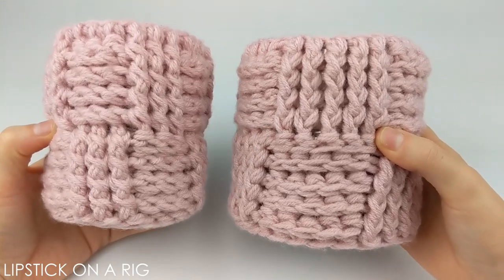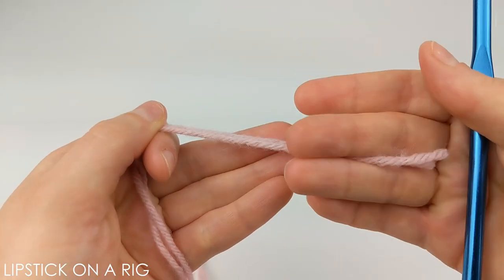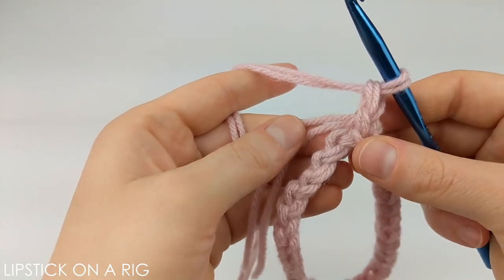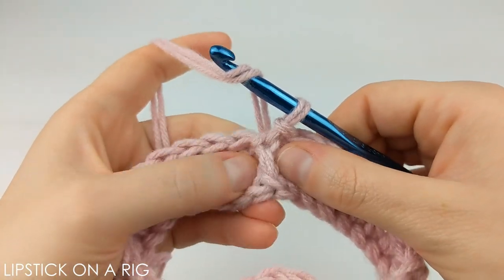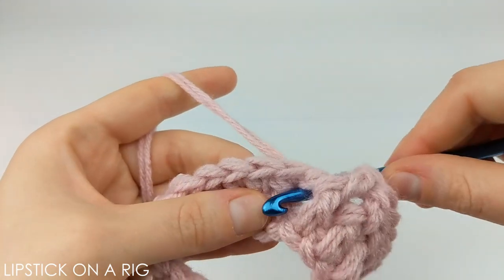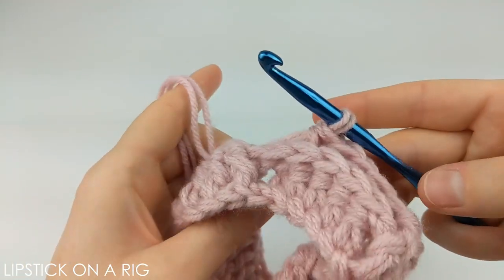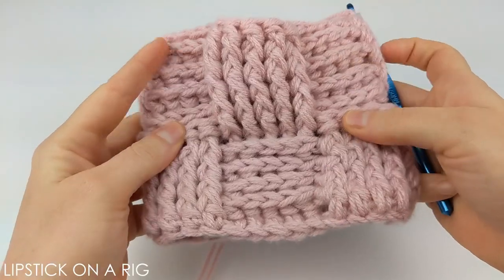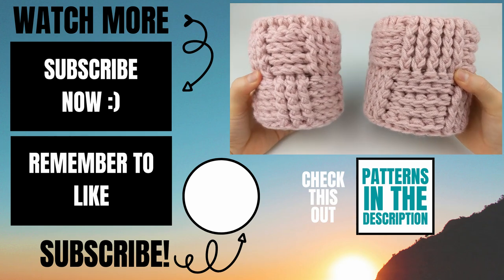Easy Crochet Pencil Holder - Beginner Pen Cup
How to crochet a pencil cup?  This simple desk organizer is not only highly functional, but it also costs less than $.50 to make and reuses a steel can in the process.  If you are anything like me, then you need to stay highly organized so you don't lose something, and that is where these craft cups come in handy.

They would work great to hold paintbrushes, pencils, pens, scissors, crochet hooks, knitting needles, scrap pieces of yarn, or any other small item that can get lost easily.  This desk organizer would make a great gift for someone starting a new job, depressed because they're working from home, back to school, or just to have around the house.

Crochet PENCIL CUP Pattern:
Crochet Hook: K / 10.5 / 6.50MM
Yarn: 4 Medium, Big Twist Value brand (any yarn will work for this pattern)
Large steel can

Note: this pattern is worked by crocheting two strands of yarn simultaneously.  If you are using a chunky yarn, then just use one strand.

Row 1: CH 30, SL st into 1st st.
Row 2: CH 2, place 1 DC in the BACK BUMP of each st in the row, SL st into top of CH 2.
Row 3: *1 FRONT POST st in the 1st 5 st, then 1 BACK POST st in the next 5 st.* Repeat * around the row.
Rows 4 - 7: Follow like stitches, placing 1 FRONT POST st in each of the previous row’s FRONT POST stitches, and 1 BACK POST st in each of the previous row’s BACK POST stitches.
Row 8: Place 1 FRONT POST st in each of the previous row’s BACK POST stitches, and place 1 BACK POST st in each of the previous row’s FRONT POST stitches.
Rows 9 - 12: Follow like stitches, placing 1 FRONT POST st in each of the previous row’s FRONT POST stitches, and 1 BACK POST st in each of the previous row’s BACK POST stitches.
Place 1 SC in next 5 st, then place 1 SL st in the following 5 st.
Cut and tie off yarn.

Medium steel can

Row 1: CH 24, SL st into 1st st.
Row 3: *1 FRONT POST st in the 1st 3 st, then 1 BACK POST st in the next 3 st.* Repeat * around the row.
Rows 4 - 6: Follow like stitches, placing 1 FRONT POST st in each of the previous row’s FRONT POST stitches, and 1 BACK POST st in each of the previous row’s BACK POST stitches.
Row 7: Place 1 FRONT POST st in each of the previous row’s BACK POST stitches, and place 1 BACK POST st in each of the previous row’s FRONT POST stitches.
Rows 8 - 10: Follow like stitches, placing 1 FRONT POST st in each of the previous row’s FRONT POST stitches, and 1 BACK POST st in each of the previous row’s BACK POST stitches.
Place 1 SC in next 3 st, then place 1 SL st in the following 3 st.

My YouTube Setup:
700W Lighting Kit